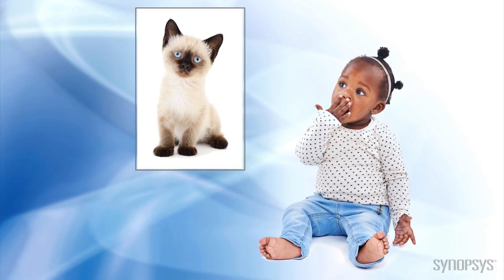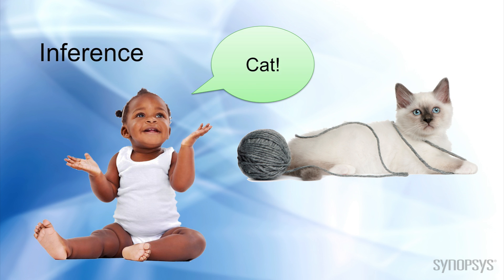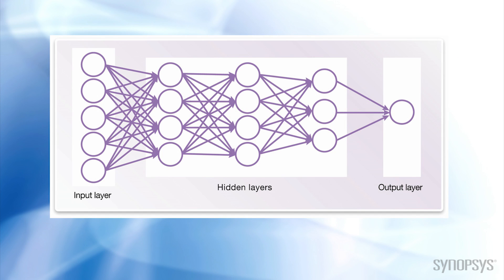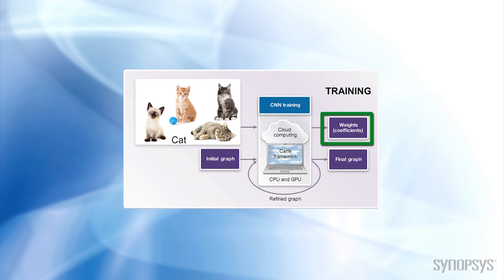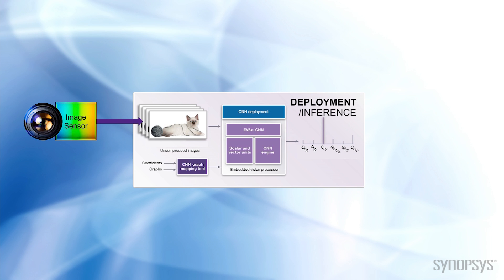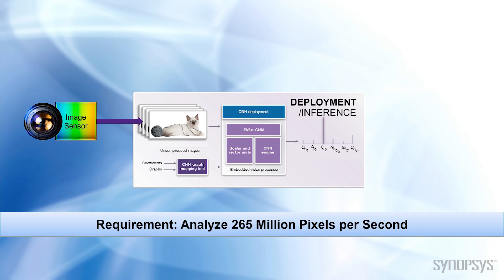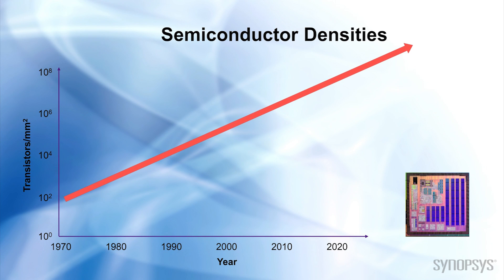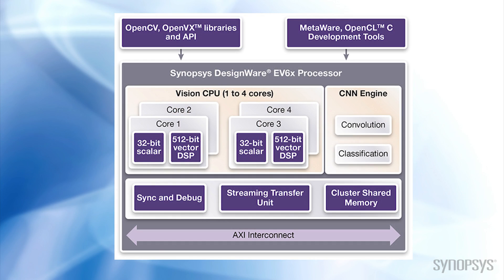Deep Learning & CNN for Embedded Vision -- Synopsys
Deep learning is a mathematical way to model abstract data, and is quickly becoming a requirement for vision processors. Learn how machines use deep learning for complex tasks for automotive ADAS, surveillance, augmented reality, and other applications.